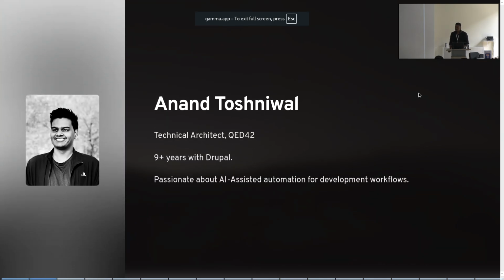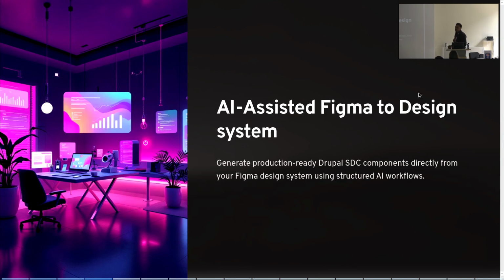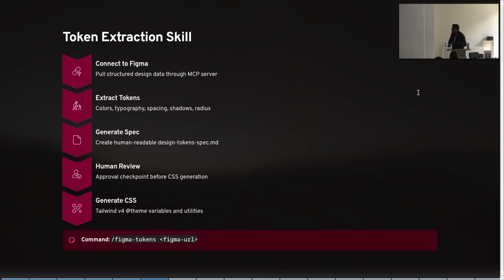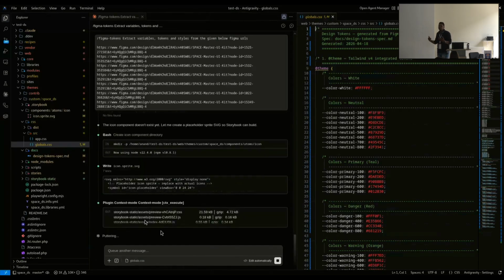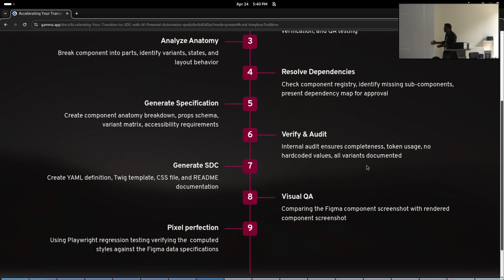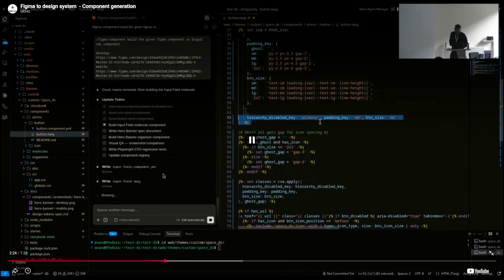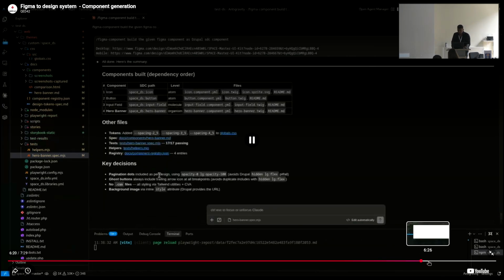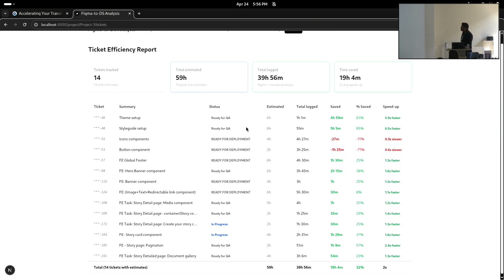Accelerating your transition to SDC with AI-Powered Automation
Anand Toshniwal

An AI-powered codegen approach to converting Twig components into SDC,  faster transition, fewer errors, and a future-ready Drupal component system.